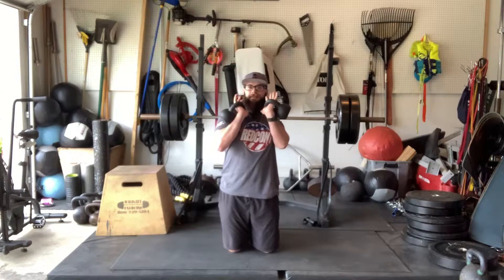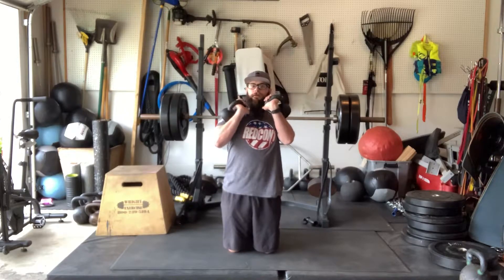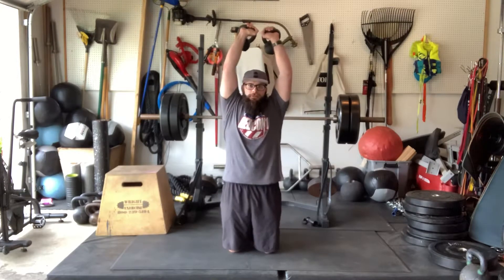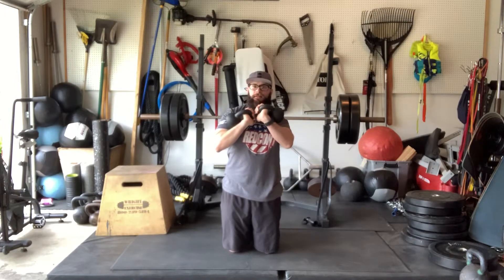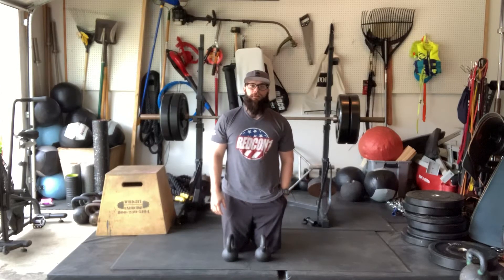Tall Kneeling OH Press